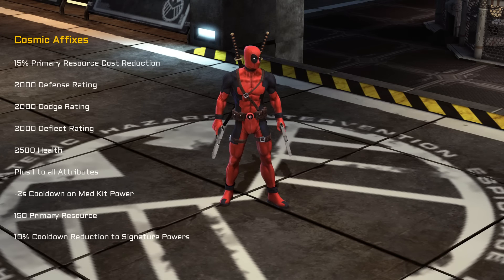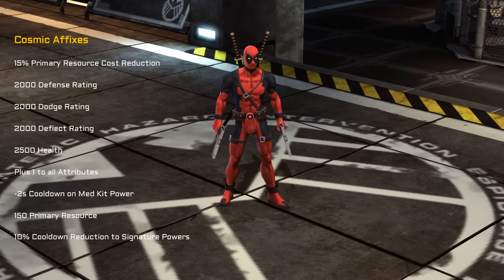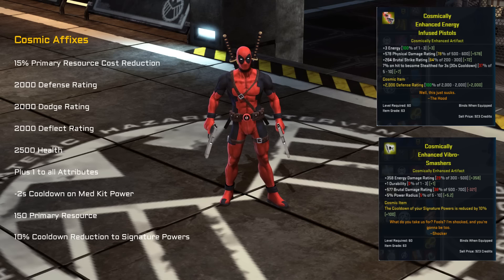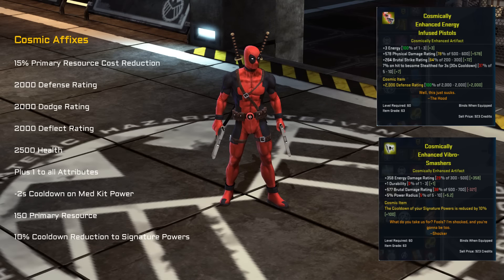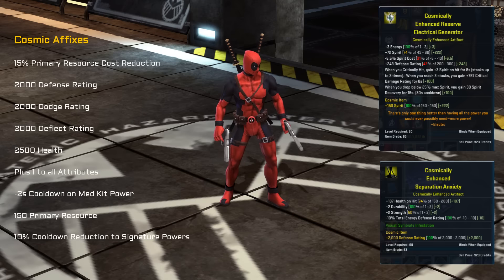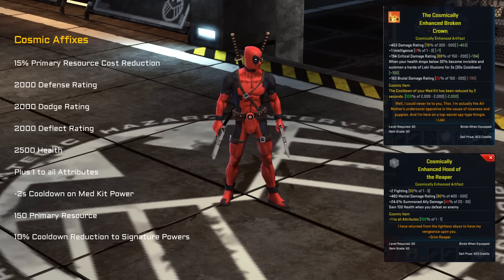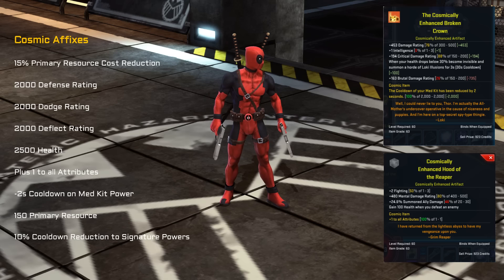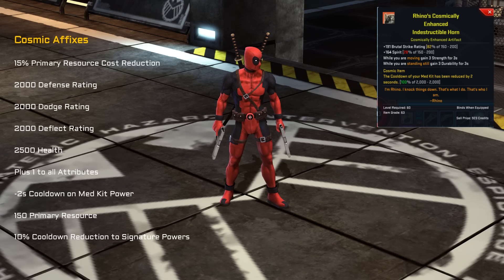Cosmic Artifacts Preview 28/01/17 - Marvel Heroes Omega (PC)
Preview of Cosmic Artifacts from the 28th of January 2017 Test centre build for Marvel Heroes.